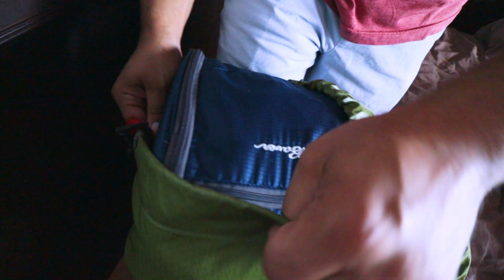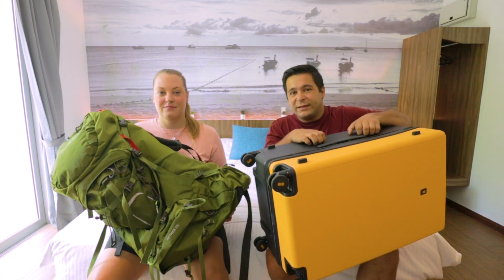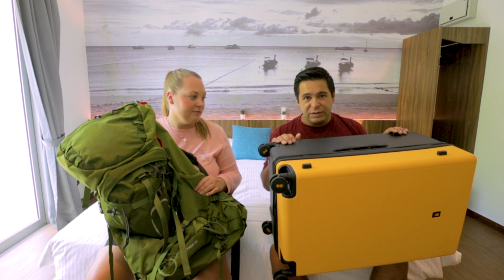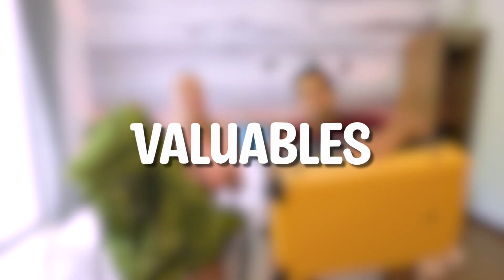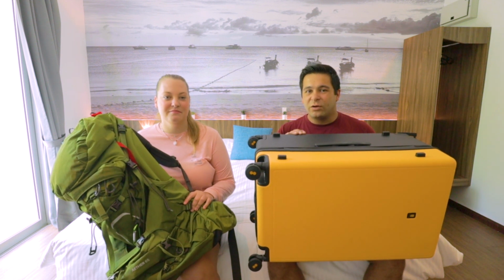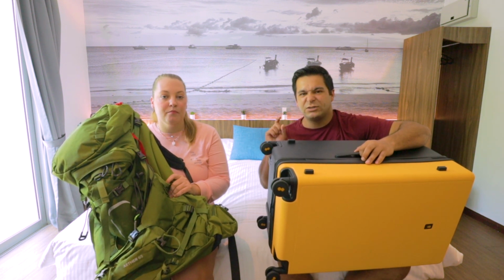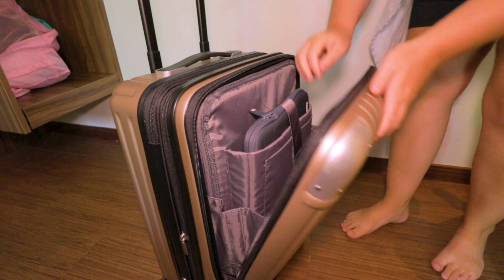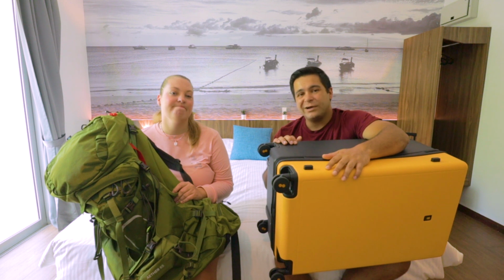Suitcase or Backpack - What do travellers prefer? (and why?)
Since we started travelling full-time, we've both been on the fence with the choice of suitcase or backpack.

After a couple years of living on the road, we've come to realize which is our favorite choice of suitcase or backpack, and in todays video, we are going to explain what those are and why!

We hope these luggage tips help you in your decision, and helps you find what works best for you, in your future travels! Whether it's a travel suitcase or a travel backpack, we will go over pro's and con's to both.

Grace Carry-On on Amazon

👪Join the rest of our community over on Facebook and Instagram, where we share other news and content:

📲Our international Digital Simcard Provider: Airalo eSIM: Get US$3 off your first eSIM data pack from Airalo. Use code KYLE4233 @

📹Are you looking to learn more about photography, videography, and content creation? You can join us and an AMAZING community of fellow content creators in the LCA